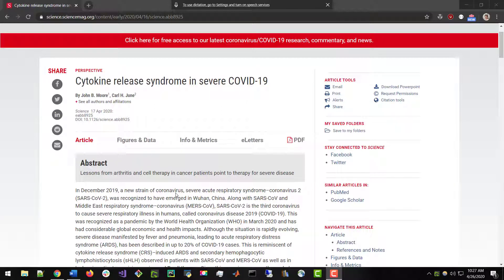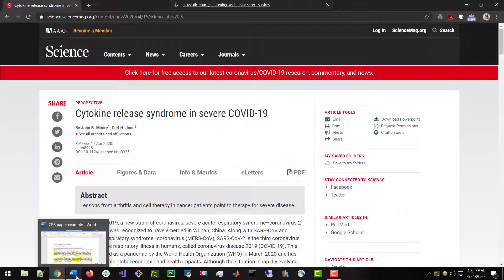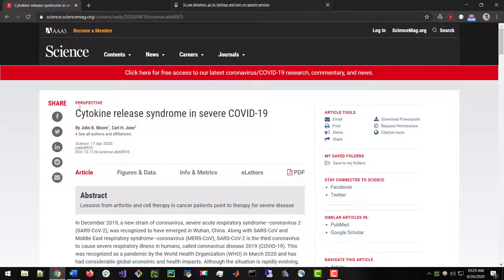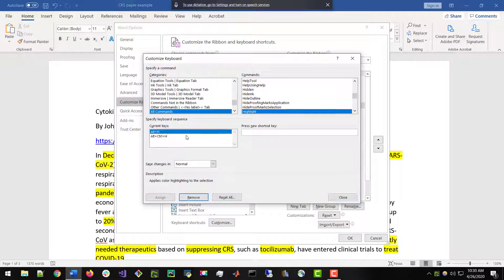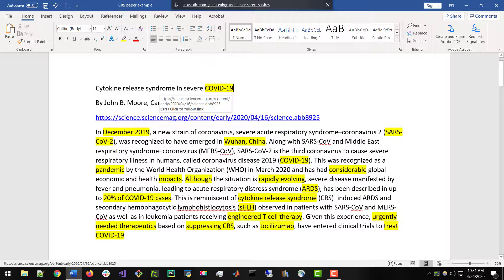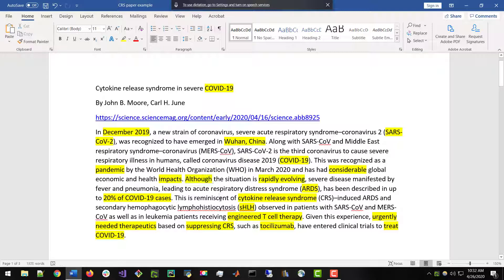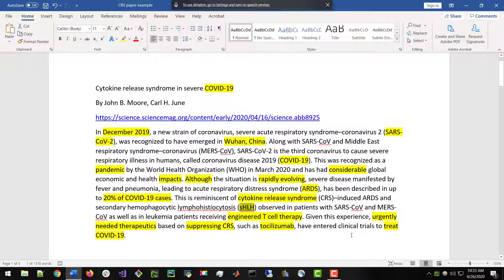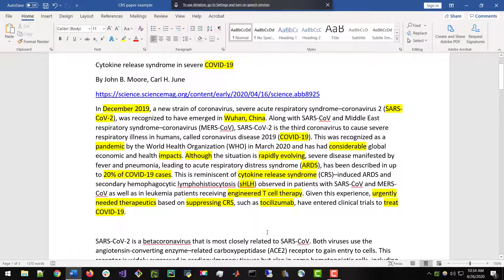How to Read Faster and Retain More on Digital Formats - Active Reading Tips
I talk about the tips and tricks I use to help me actively read faster and retain more information when reading text in digital formats. This is also sometimes referred to as speed reading or skimming material.